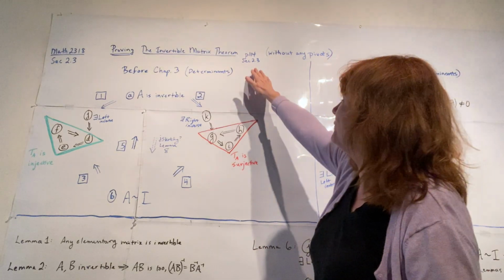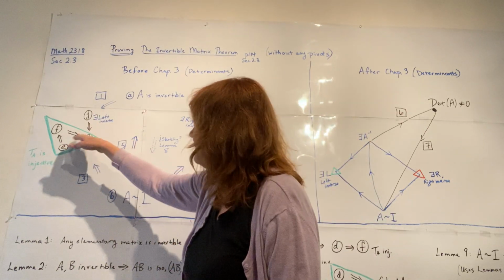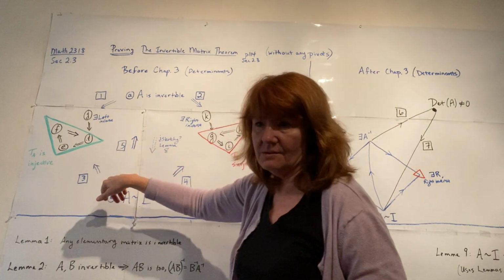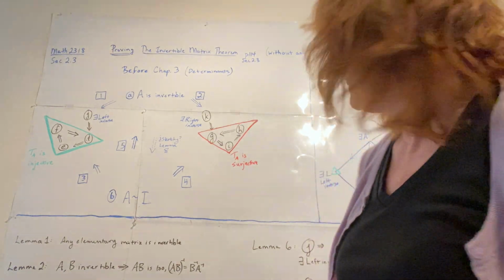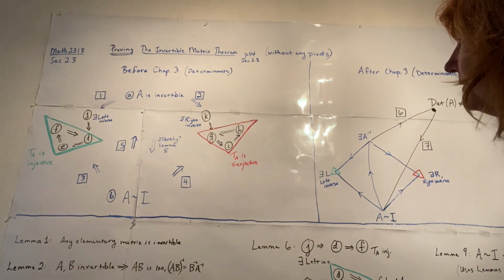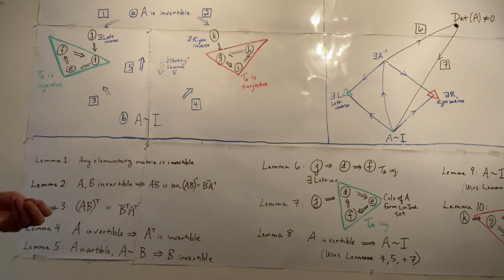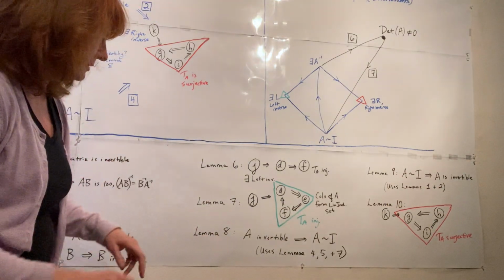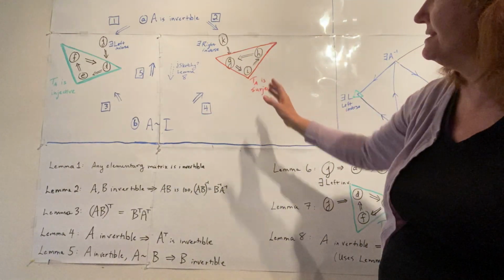Math 2318: Sec. 2.3 Proving the Invertible Matrix Thm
Without using the book's (weak) reliance on pivots,  we prove the Invertible Matrix Theorem.   This video gives you an overview of the proof that involves Lemmas 1-10,  with a guide to those lemmas, to help you navigate "all those Lemma videos."  Also provided is an overview of how much easier the one last (sticky) implication ( "a implies b") is much more easily proved,  once we have determinants,  in Chap. 3.